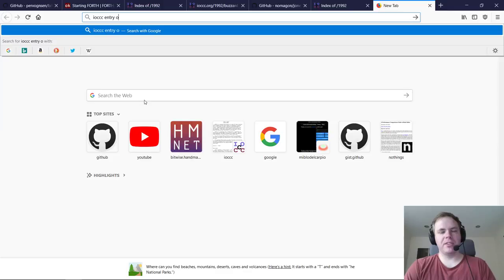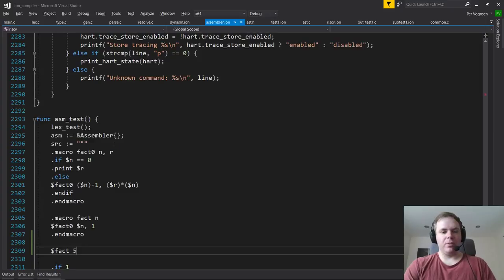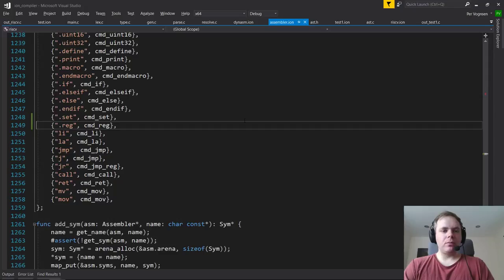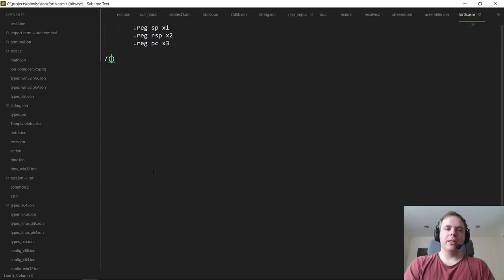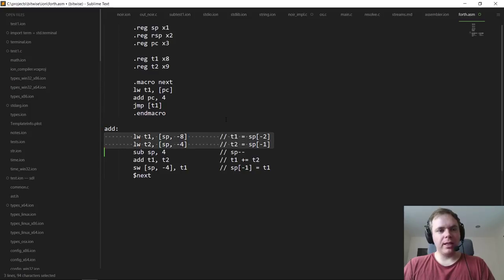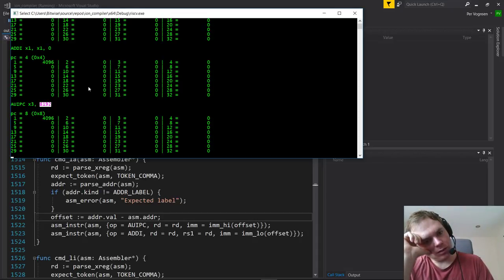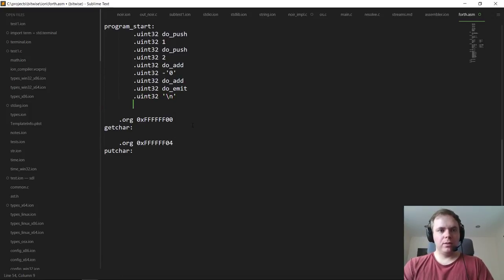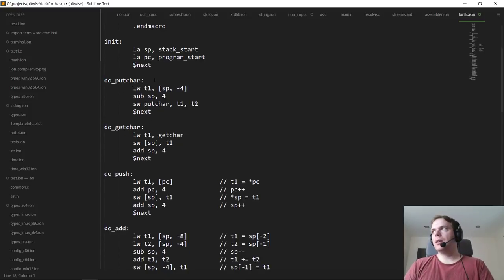Bitwise, Day 35: Implementing Forth